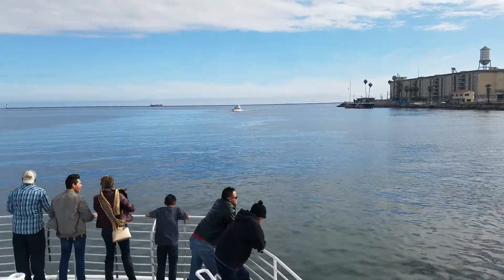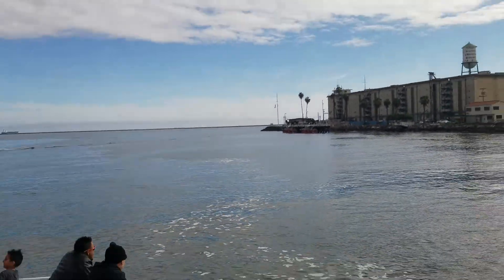San Pedro Harbor ports O'co Cruise ship.